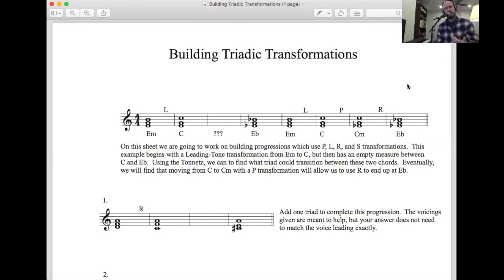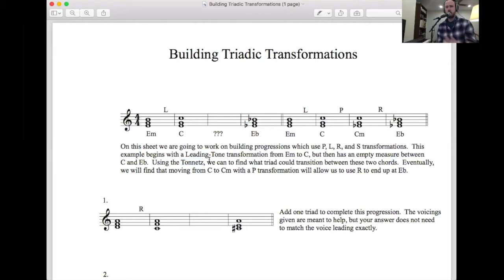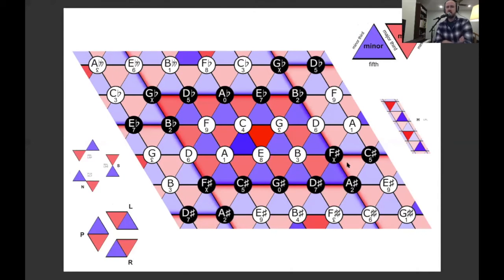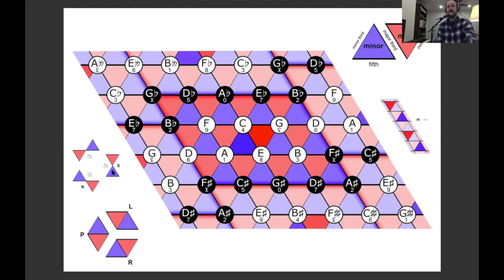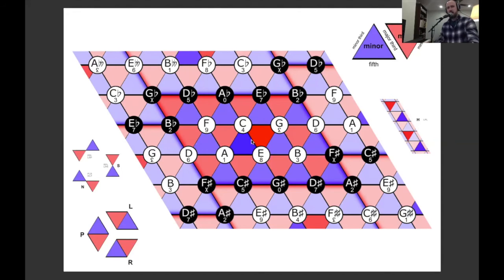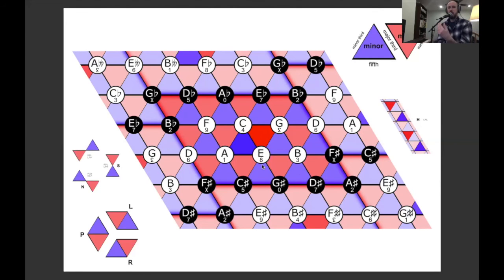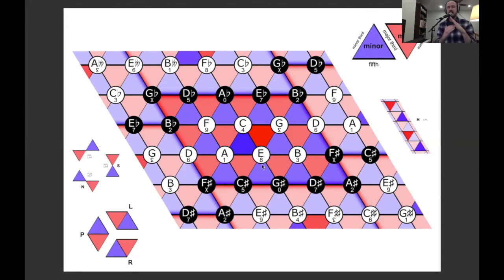Using the Tonnetz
As we learn to use the P, L, R, and S transformations it is helpful to have a tool which makes these relationships very clear.  Thankfully, we can look at a "Tonnetz" (or Tone-Network in German) to see it all laid out for us.